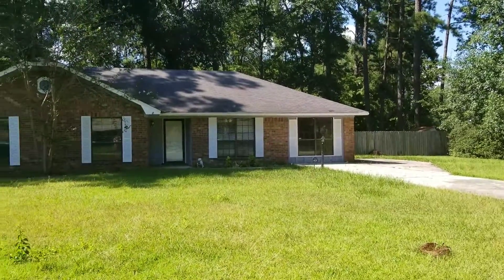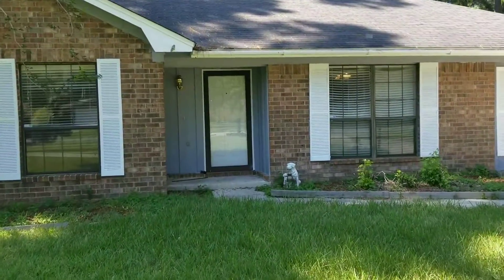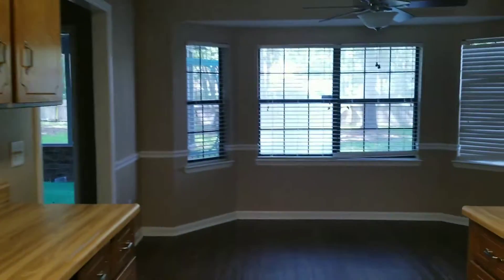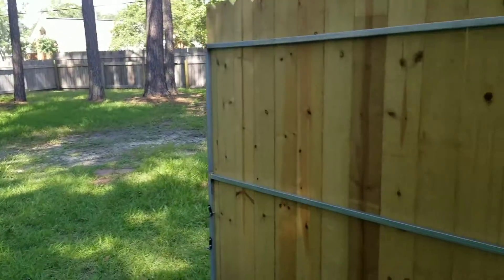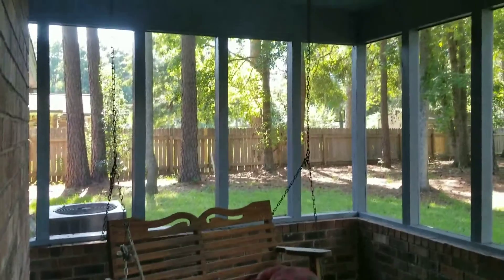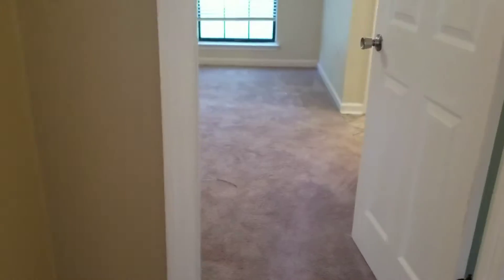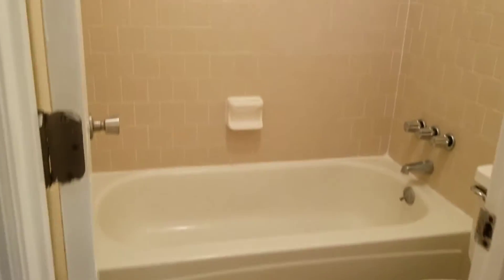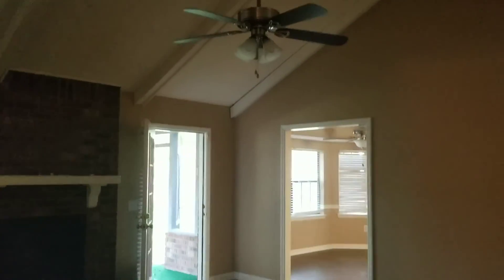301 Liberty Oak Lane